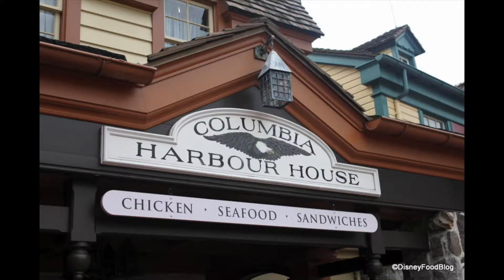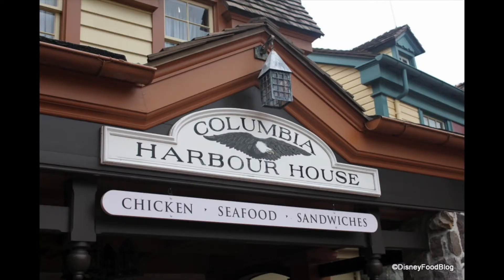My 5 Favourite Quick Service Restaurants in the Parks at Walt Disney World! | A Disney Obsession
In today's video I'm talking about ,y 5 favourite quick service restaurants in the parks at Walt Disney World! Let me know what makes your list in the comments below!

The Etsy Shop

Send Snail Mail to:

A Disney Obsession
Steeple Hill Postal Outlet PO
Pickering, Ontario, Canada
L1V 0B8

$50 off your first box from HelloFresh with code KMCMASE

Hi there! I’m Kelsey! I created this channel as a companion to my blog of the same name, A Disney Obsession. I post on my blog every Wednesday about my life, my adventures, and of course Disney! I hope you stay for a while and check out my blog! Thanks for visiting! :)